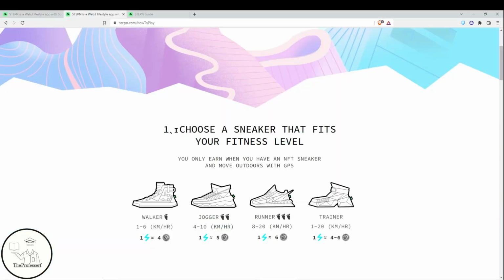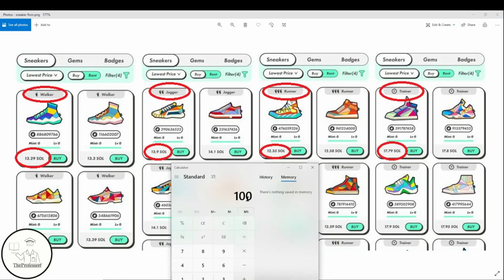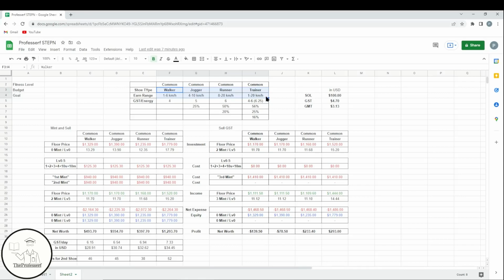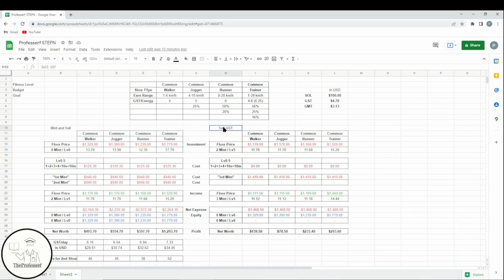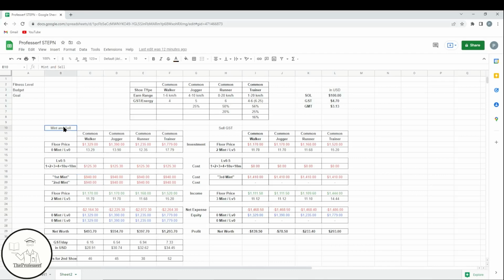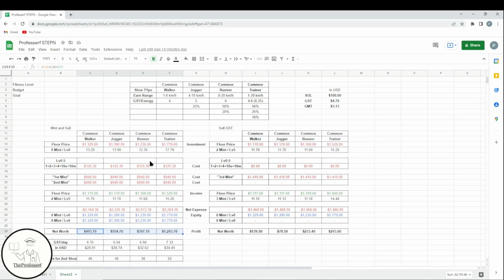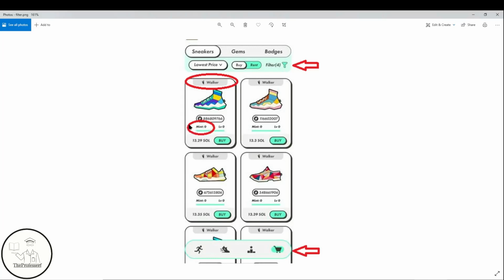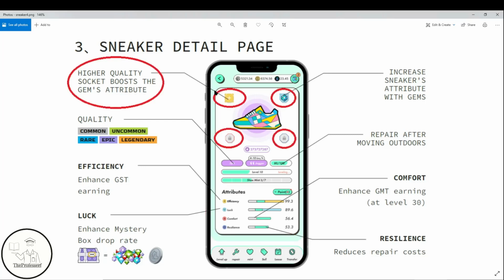StepN Best First Shoe To Buy | Mint and Sell Profit Strategy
In this video, I share tips and strategies to help new players and beginners find the best first shoe to purchase. Also, I go over my mint and sell strategy to generate profit in StepN. I explain how a budget player can start with one sneaker NFT and work their way towards a profitable mint and sell strategy.

STEPN is a blockchain fitness app/game on Solana and Binance. Starting with 10 minutes of walking/jogging/running per day with an NFT sneaker can earn GST (Green Satoshi Token) every day.

EDIT: I've been asked for the link to the spreadsheet, here you go

Each time I generate new activation codes, whoever tweets at me on Twitter or messages me in the StepN discord with "1 ❤️" will get my new activation code. Good luck and have fun!

00:00 Intro
00:19 Sneakers Overview
01:15 Current Floor Price
02:02 Shoes Comparison and Differences
03:00 Fitness Budget and Goals
05:11 Earning and Selling GST Strategy
06:17 Mint and Sell Strategy
08:33 Earning Second Sneaker
09:23 Buying Sneakers in the App
10:01 Evaluating Shoes
10:24 Stat Attributes Explained
11:26 Gems and Slots Explained
12:04 Outro